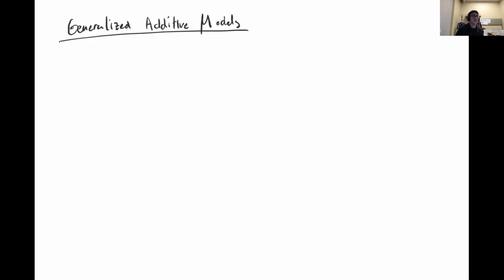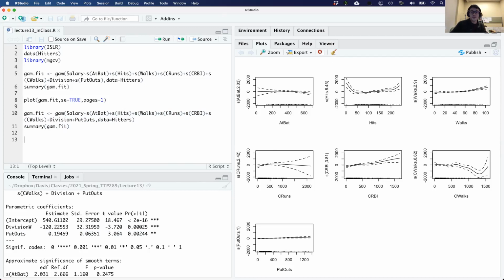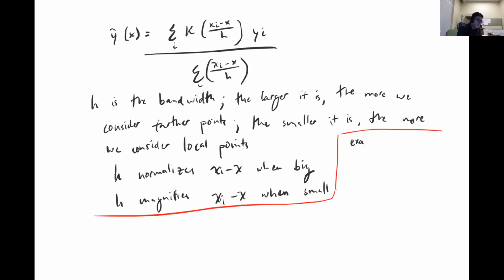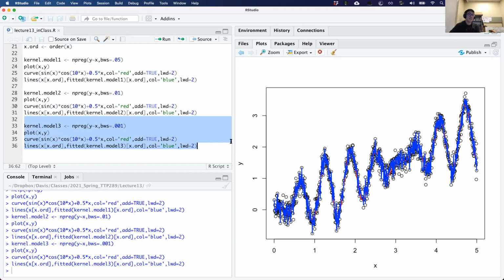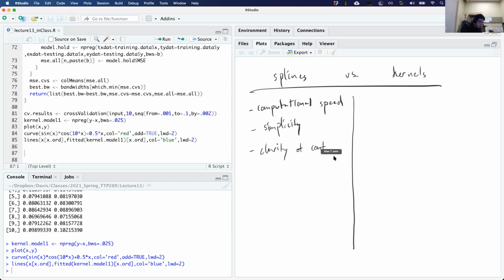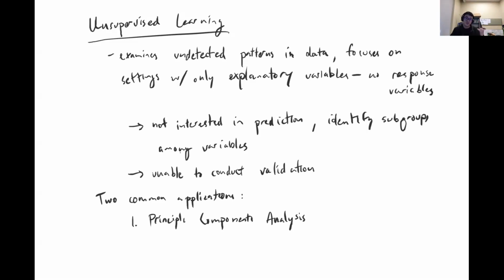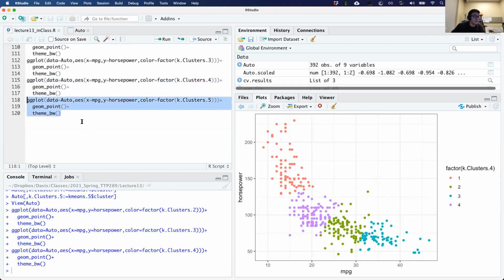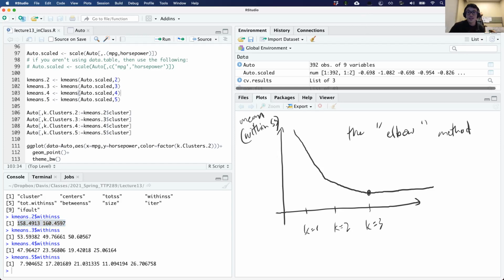UC Davis TTP 289 ADA (2021) - Lecture 13